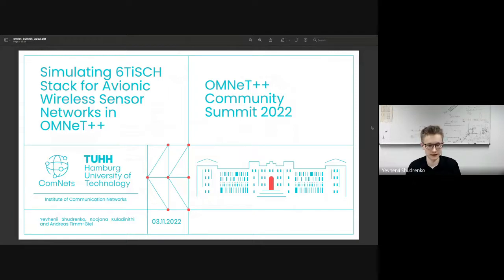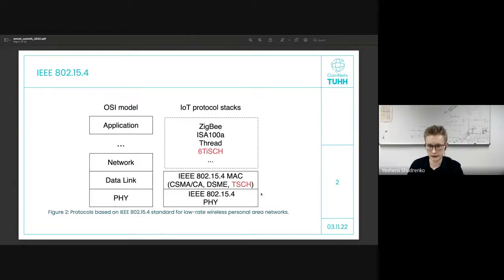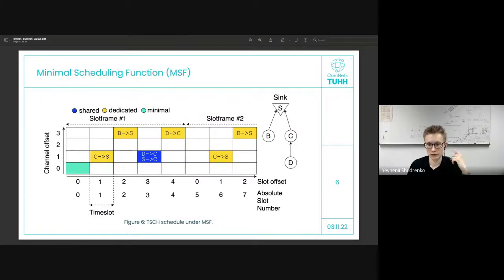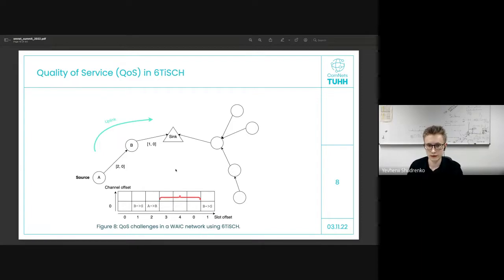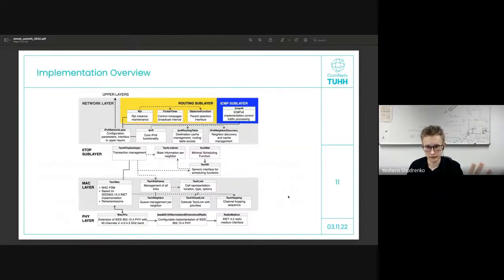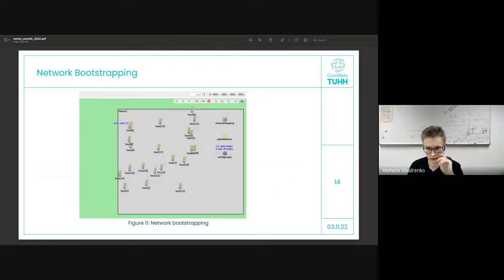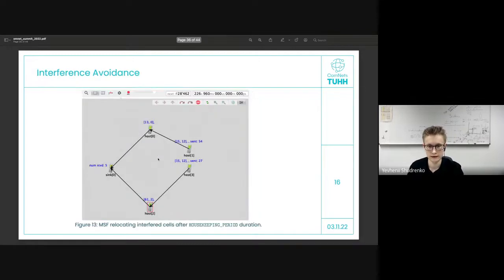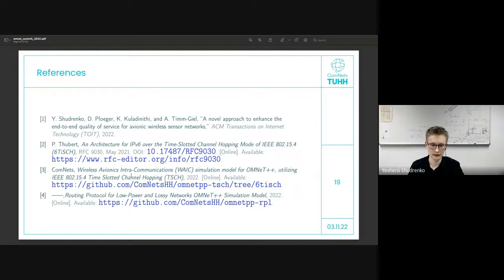OMNeT++ 2022: Simulating 6TiSCH Stack for Avionic Wireless Sensor Networks